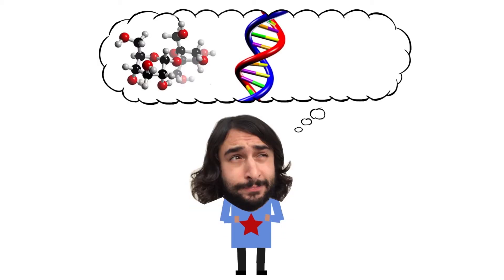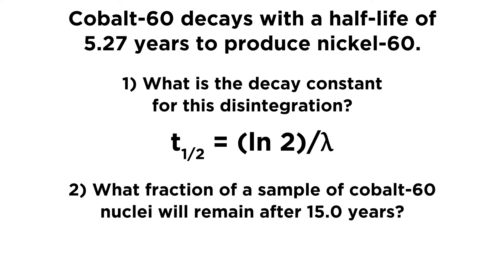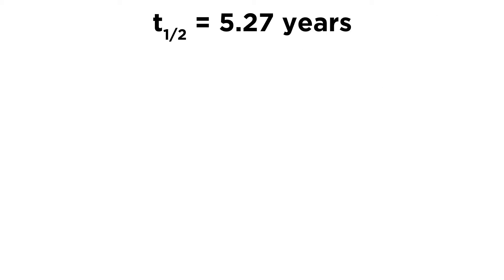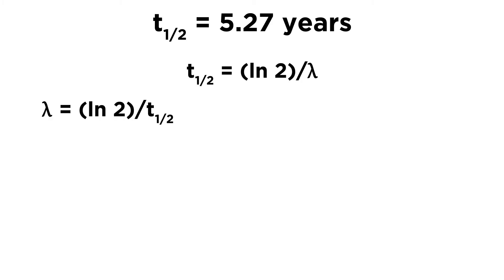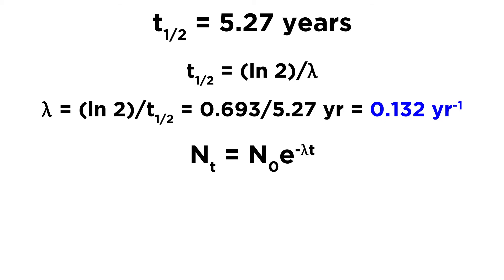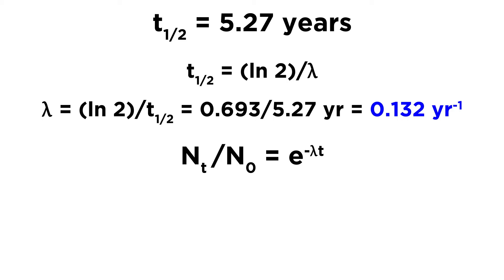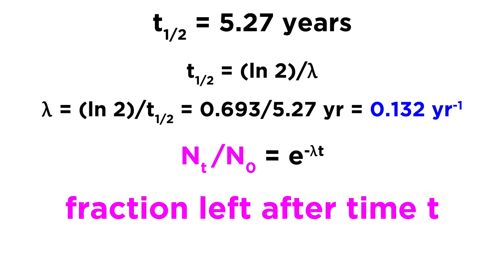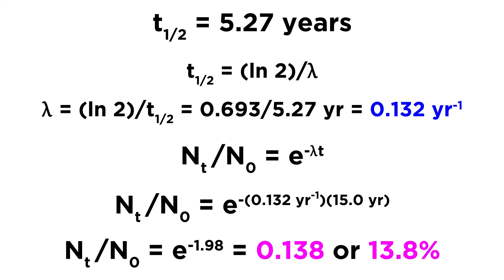Practice Problem: Radioactive Half-Life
All radioactive nuclei have a particular half-life, or the time it takes for their concentration to be cut in half. Given the half-life of one such nuclide, can you find the decay constant, and the fraction of nuclei left over after a specific time period?